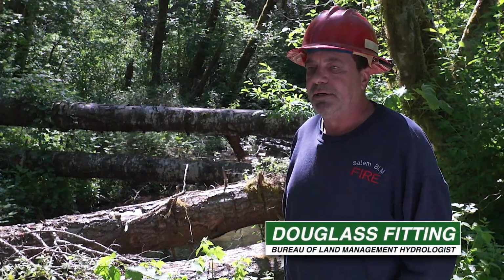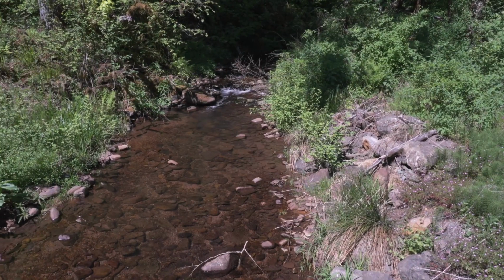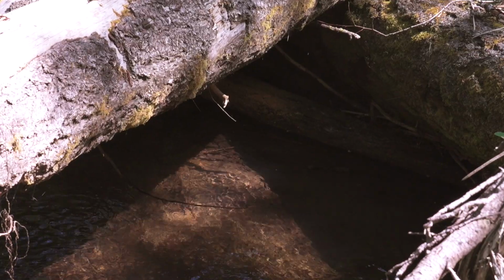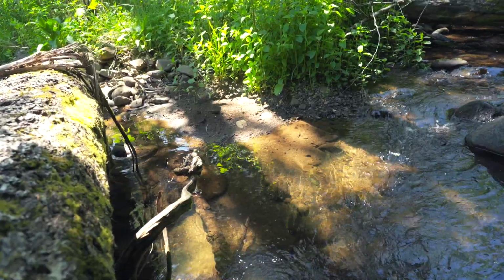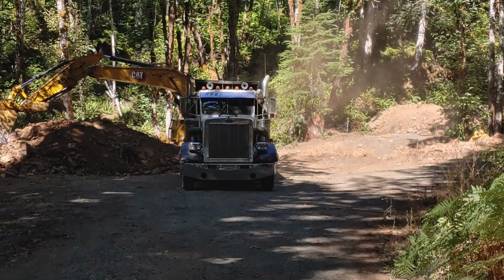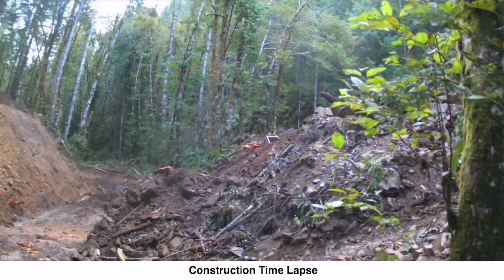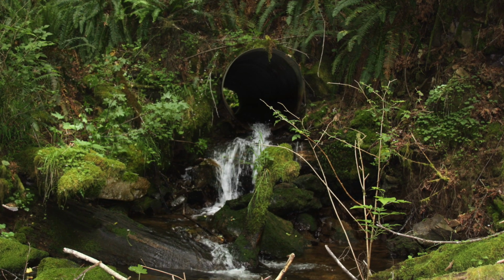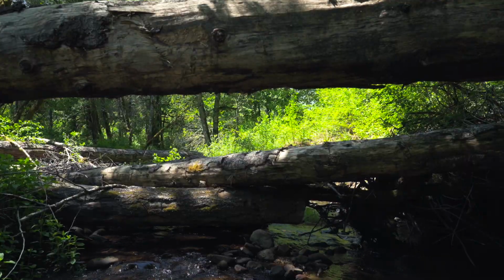South Fork Pedee Creek Restoration Project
The Luckiamute Watershed Council with community partners - including the Bureau of Land Management; Forests Forever, Inc; Manulife Investment Management; Starker Forests; Western Oregon University and Oregon Watershed Enhancement Board - present the South Fork Pedee Creek Restoration Project. (Project conducted 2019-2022. Interviews recorded May 2023.)